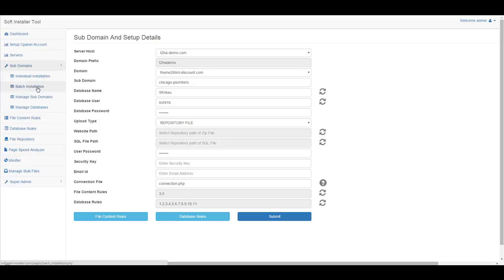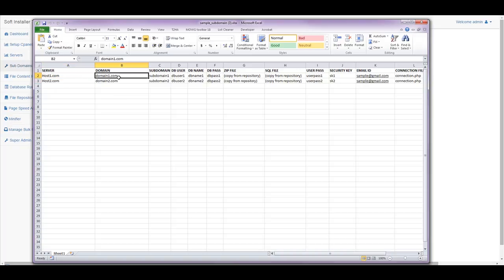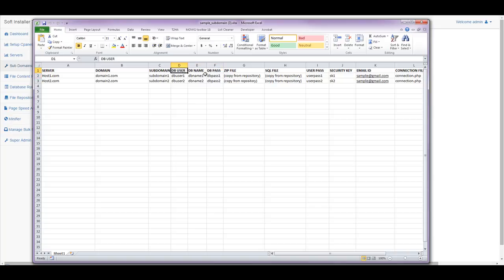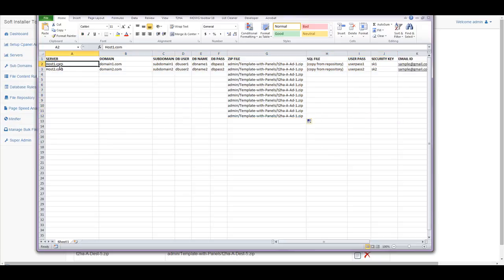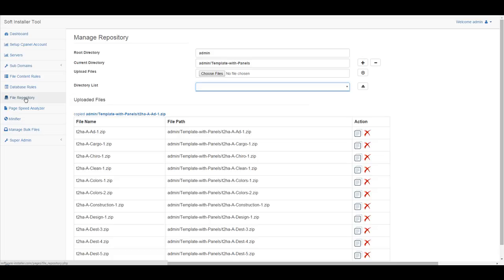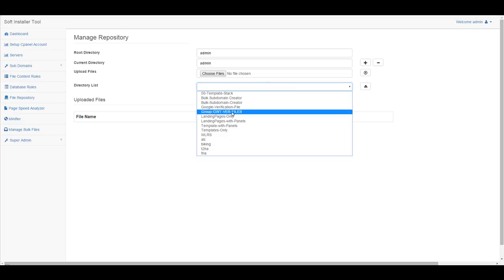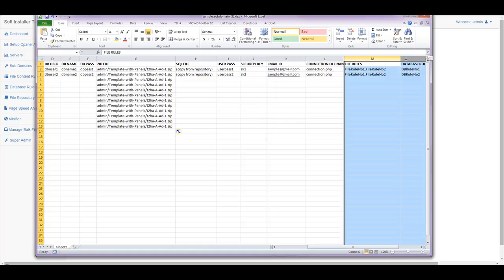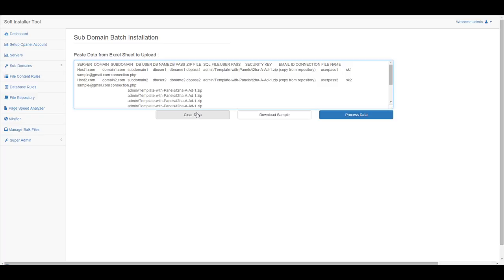Review Batch Installation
Continue studying the features offered in the Software Installer.